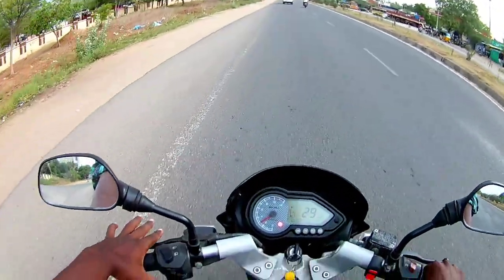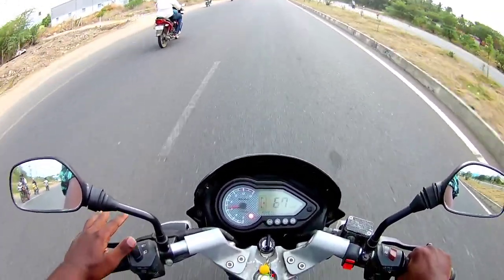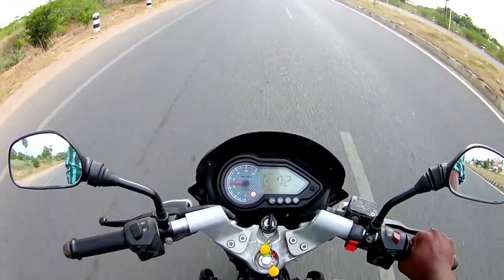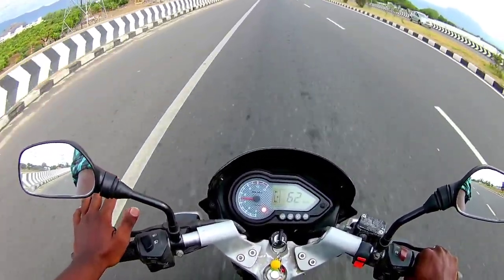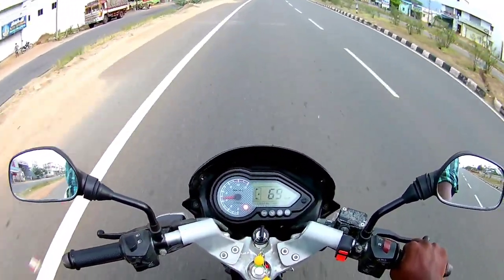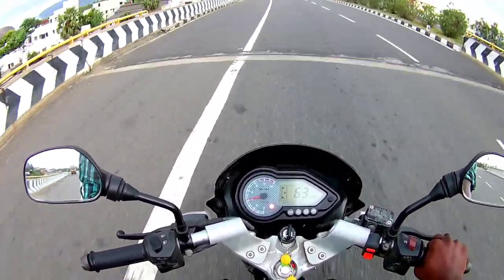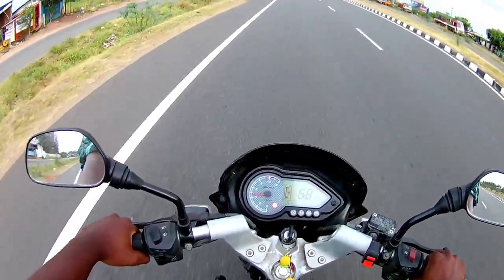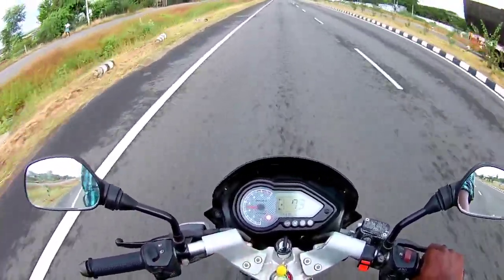Pulsar 150 long ride ku set aguma | எவ்வளவு தூரம் போகலாம் | what happened to my pulsar ???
This video is about pulsar 150 could use for long ride or not pulsar 150 is a city commuting bike but this bike can take for a long ride I am a owner of pulsar 150 I completed a stretch of 200km without any stop in my pulsar and nothing happened to my pulsar 150 during this long ride.

Follow for more information about long ride and vlogs